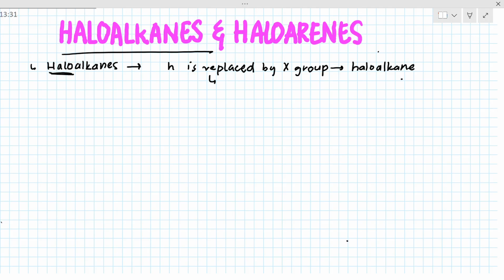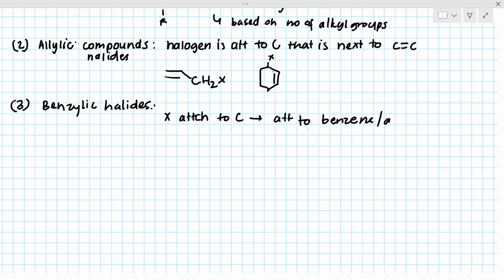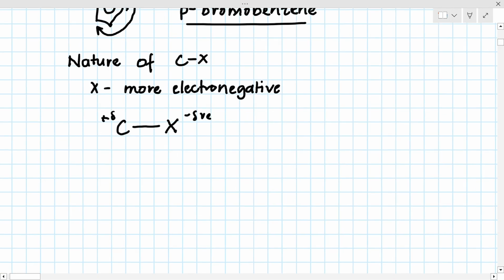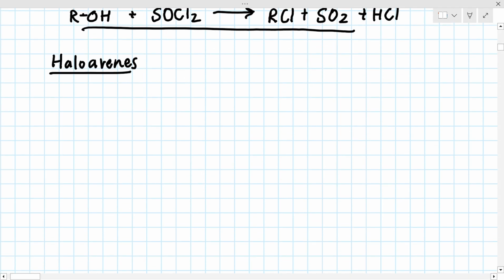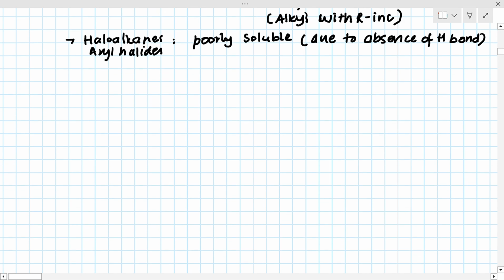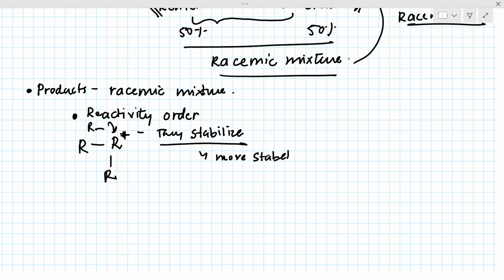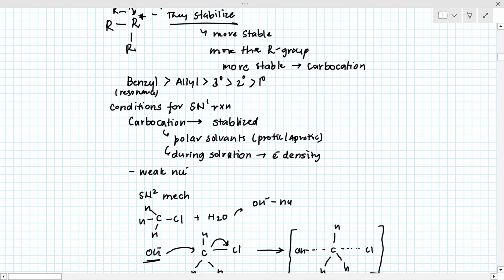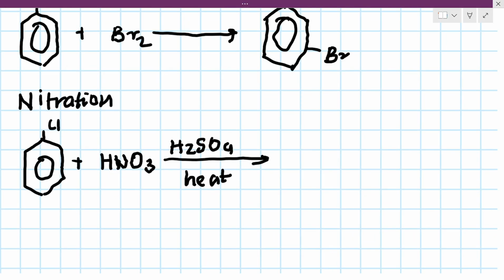HALOALKANES G HALOARENES part 1